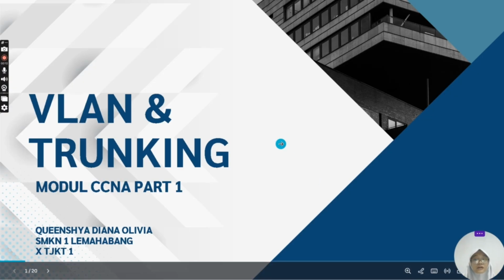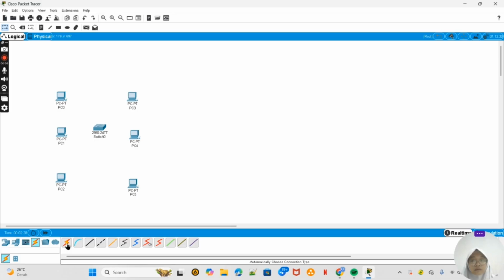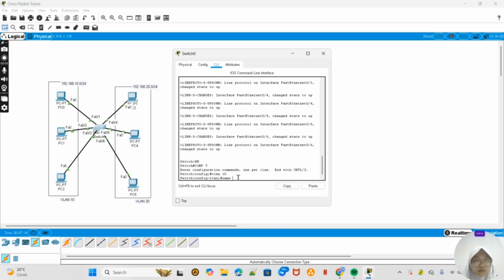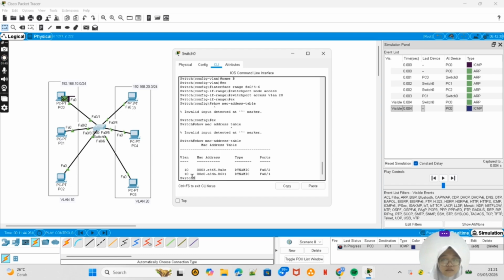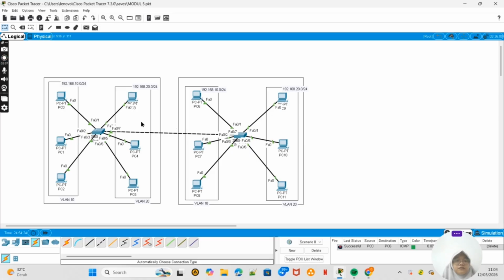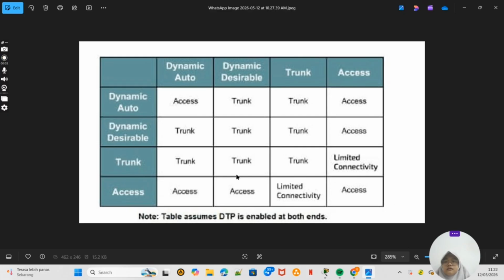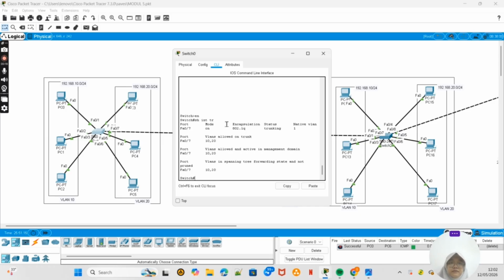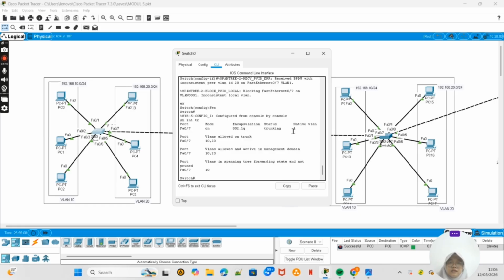Cisco CCNA 200-301 Part 1 - VLAN & TRUNKING